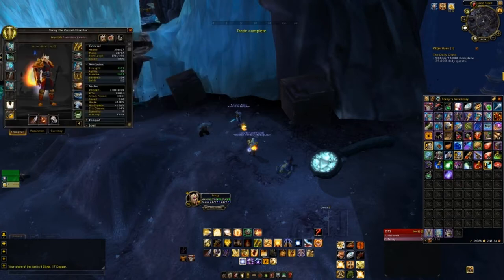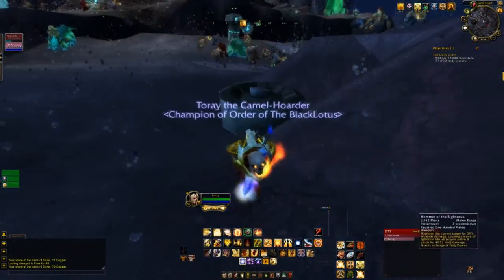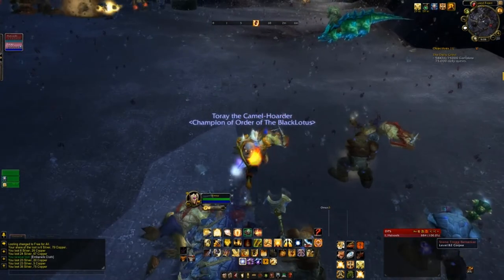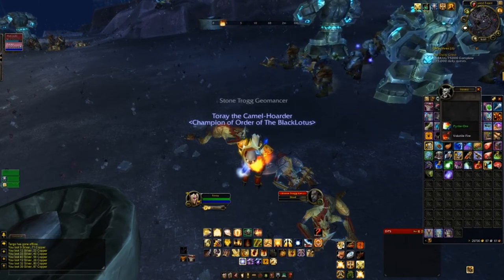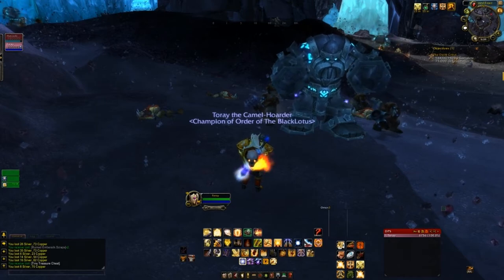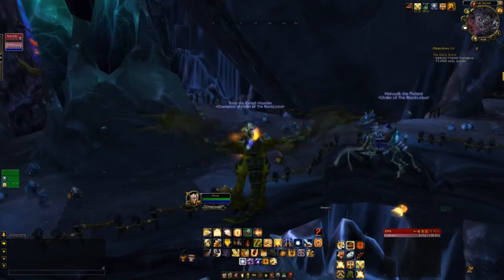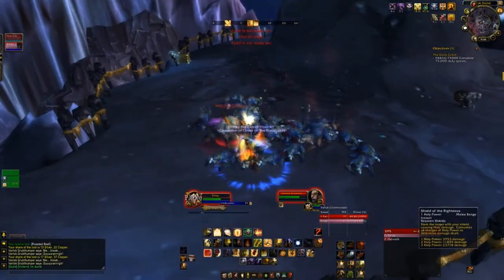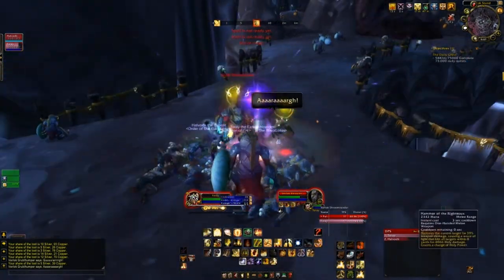Lets get Ready For MoP Gold Guide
here a quick way to farm gold solo and grouped you can make up to 4k a hour here